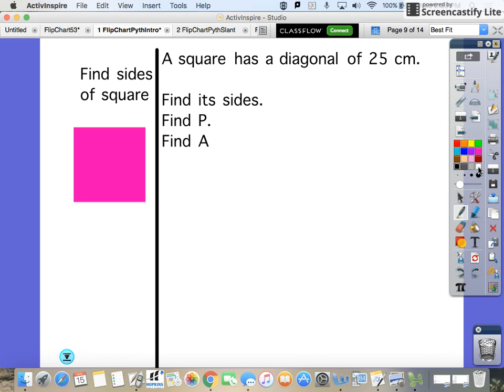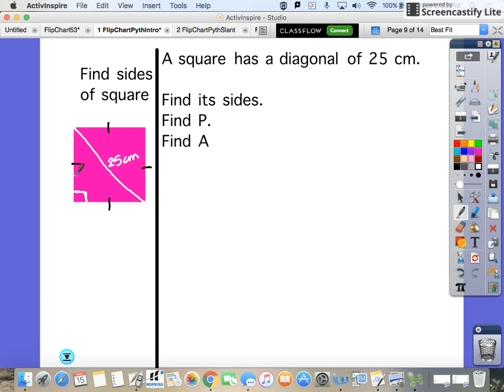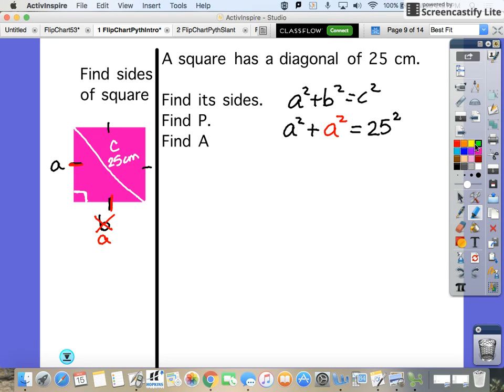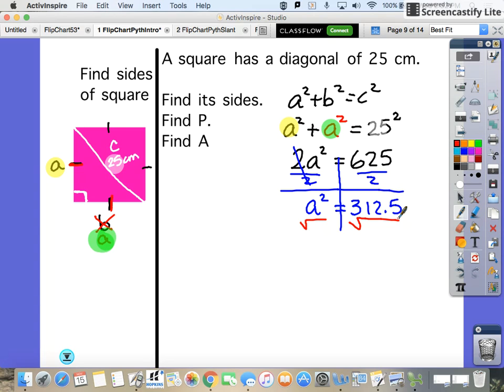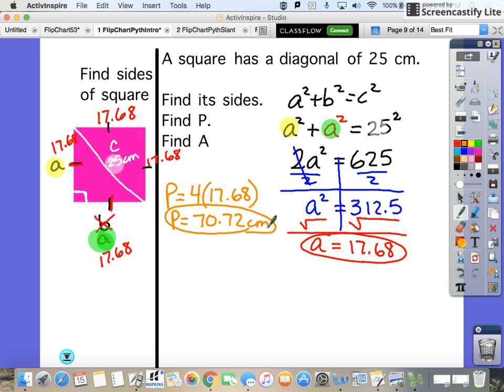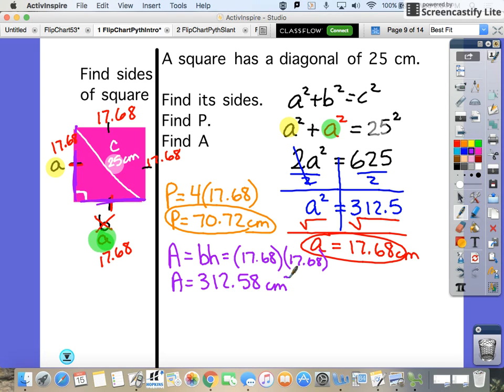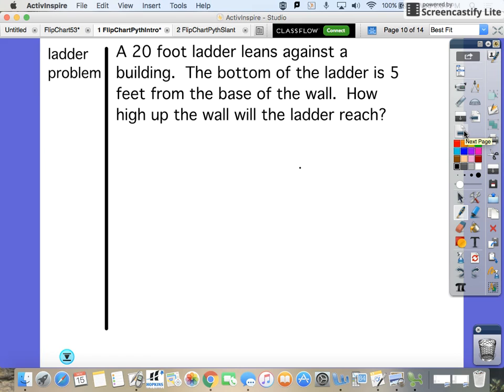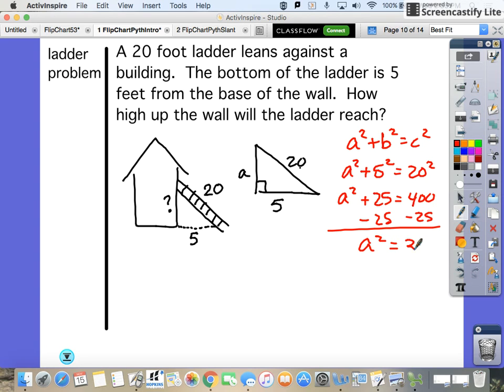Notes Pythagorean Theorem 9_1_1 Part 3